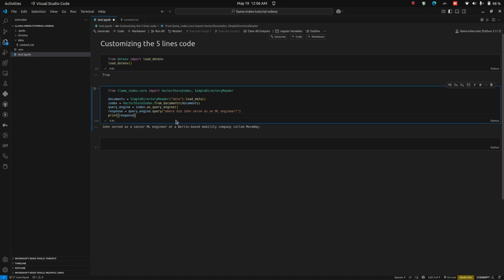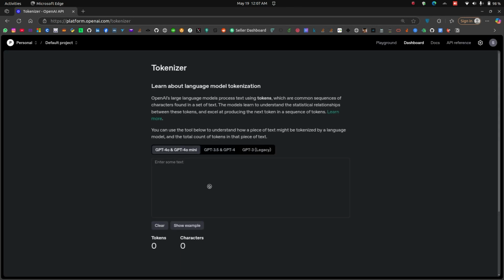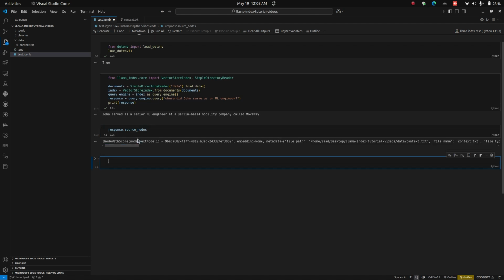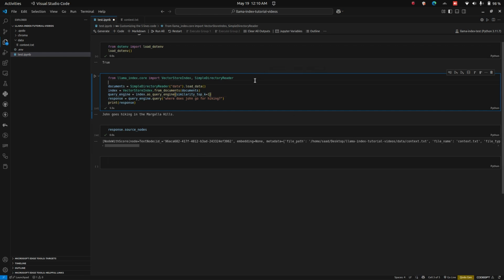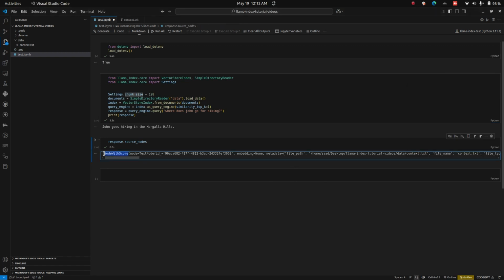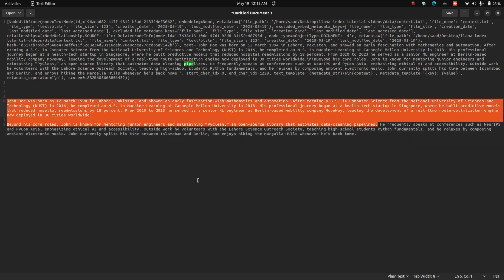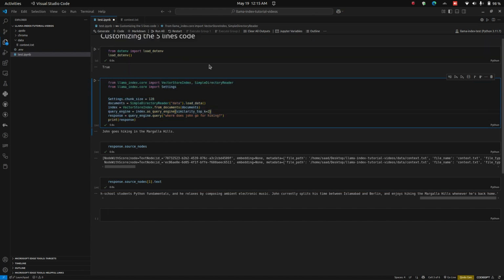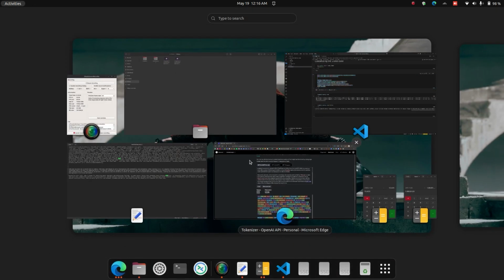LlamaIndex Quickstart | Customizing The 5 Lines Code | Part 2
In this video, we further customize the 5 lines code by altering the chunk size (number of tokens used as a context) and Query Results (Number of Results fetched based on matches).